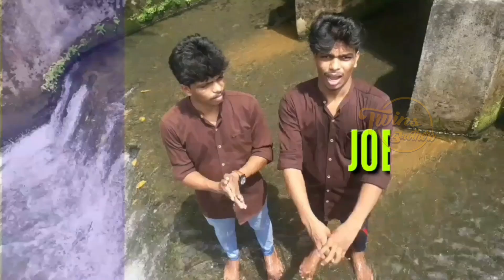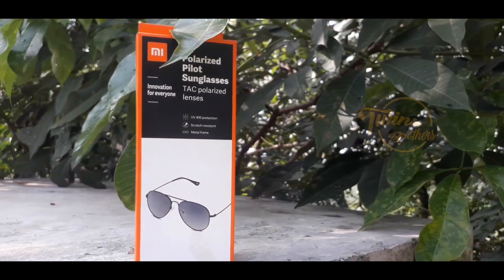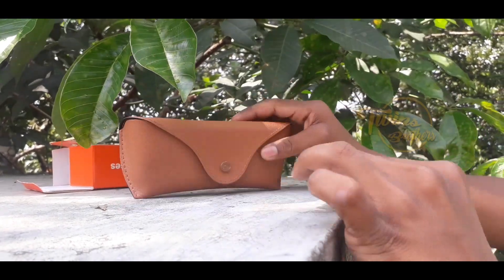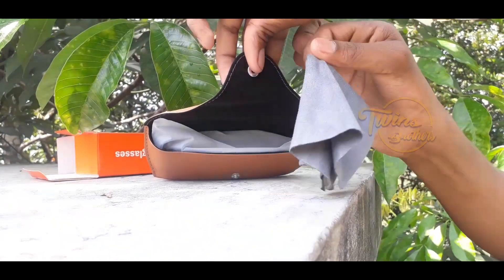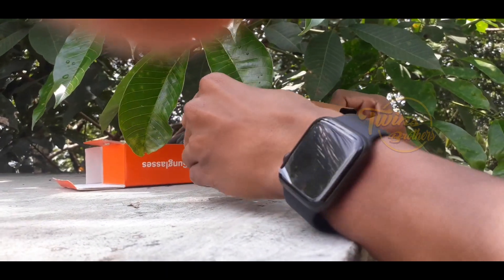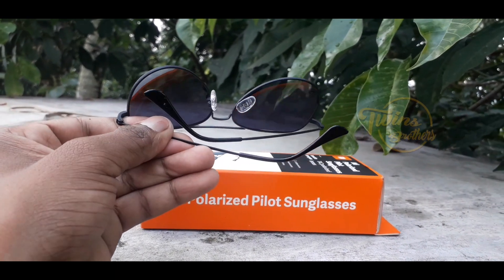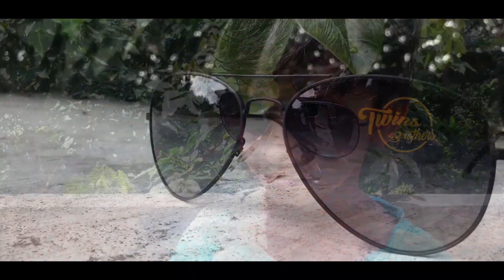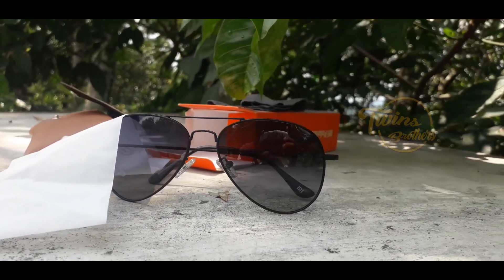പ്രേമുഖ യൂട്യൂബർ Ratheesh r menon തന്ന ഗിഫ്റ്റ്jerynithivlogs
രതീഷ് ചേട്ടൻ തന്ന ഗിഫ്റ്റ്.✔️

വീഡിയോ  കാണുന്ന  എല്ലാവരും സബ്സ്ക്രൈബ്  ചെയ്യാൻ മറക്കരുത്

Help desk✔️